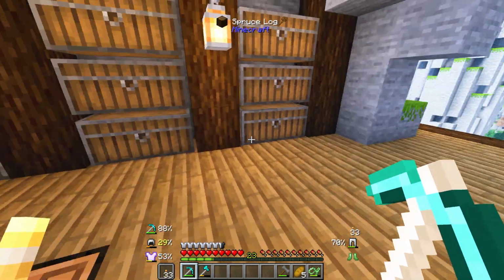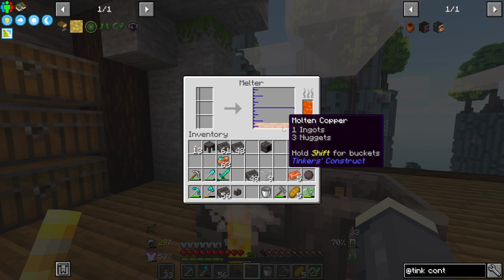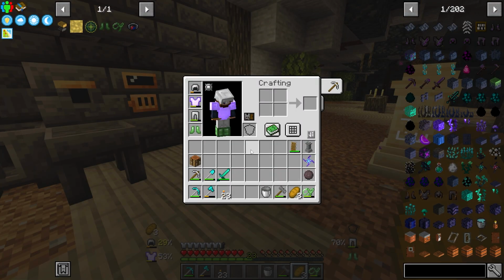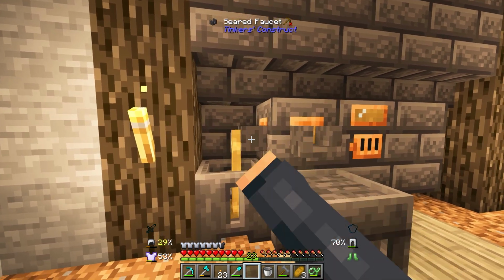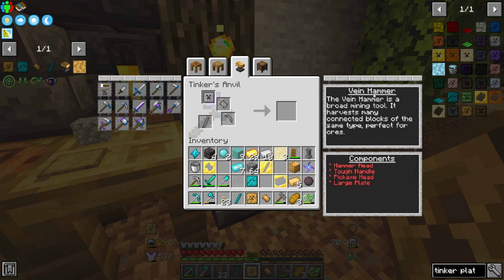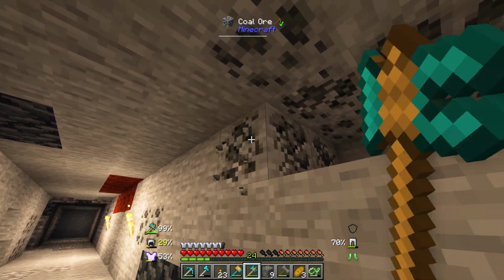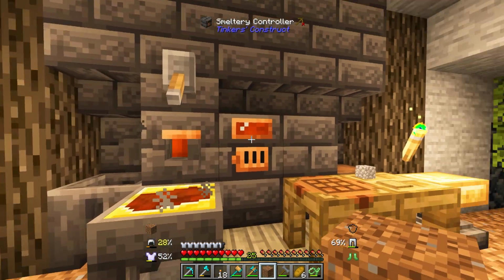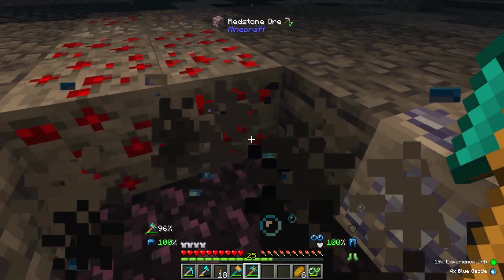Better Minecraft PLUS EP4 Tinkers Has Vein Miner Now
What if there were thousands of Better Minecraft in a Multiverse of Better Minecrafts! I present to you Better Minecraft PLUS! Everything Better Minecraft was Missing! Mods like Tinkers Construct and the Create Mod are in this pack along with many other favorites! Join me as we journey through this huge adventure modpack!

What is Better Minecraft? Ever wanted Minecraft 2 or what Minecraft should have been? Featuring a completely customized world filled with various different mobs and structures. This pack isn't your normal Vanilla+ pack with crazy features such as adding in the Caves & Cliffs before it's even out! There are several crazy structures to loot and explore along the way. Can't wait for you to join me along the way!